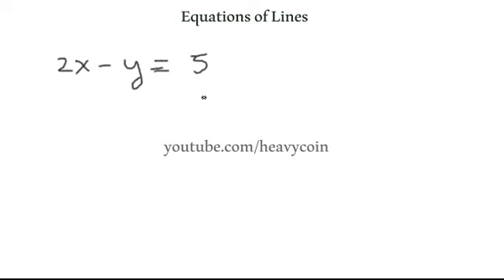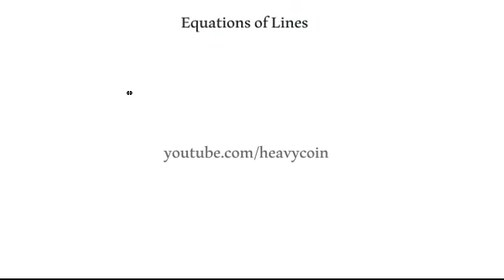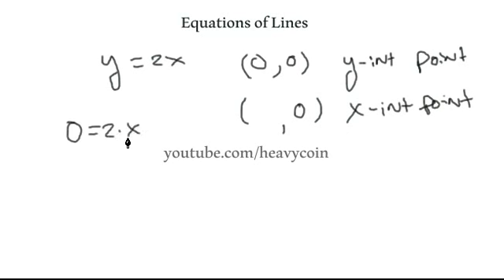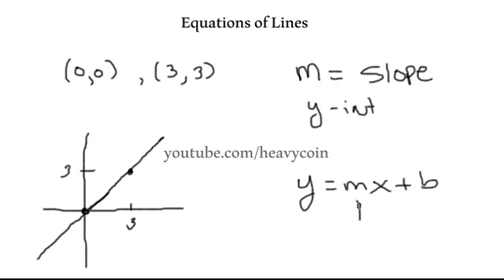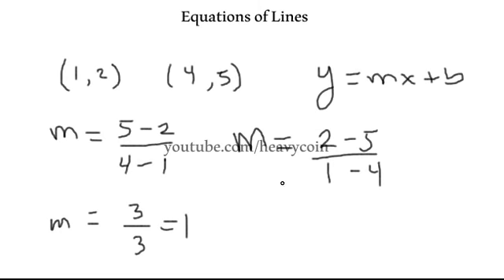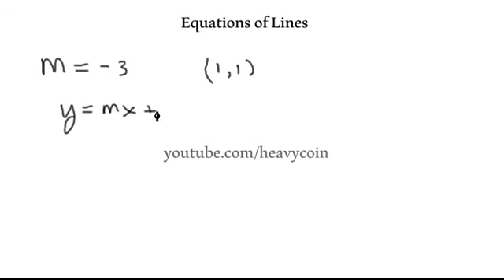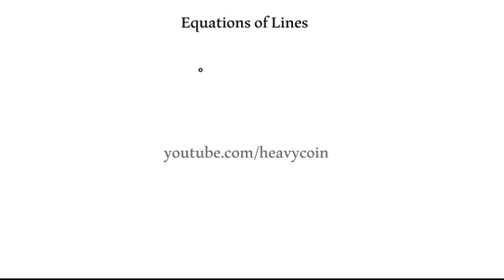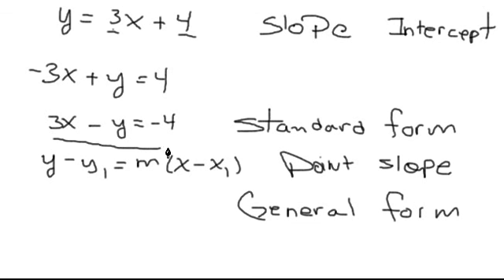Intermediate Algebra-Equations of Lines